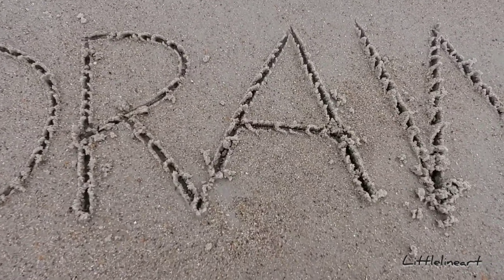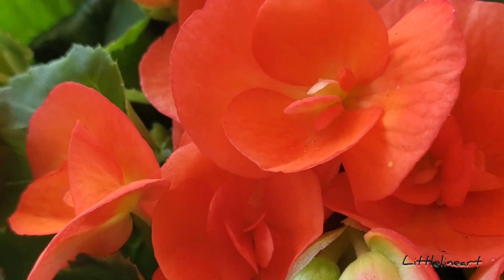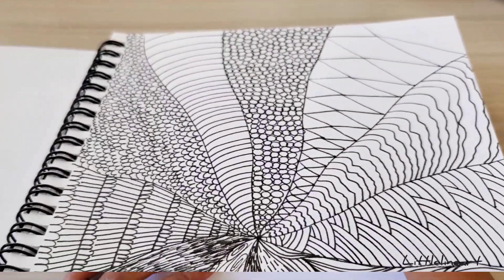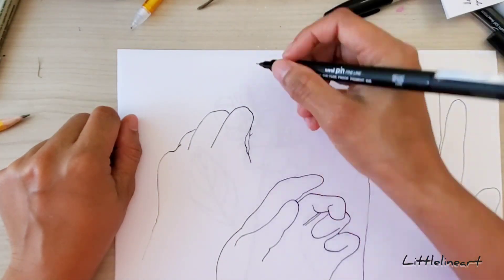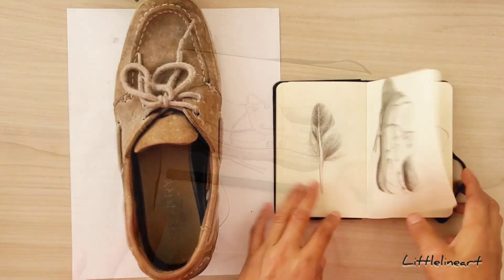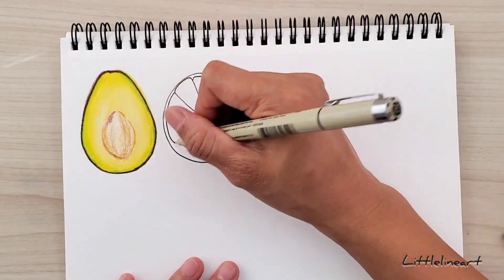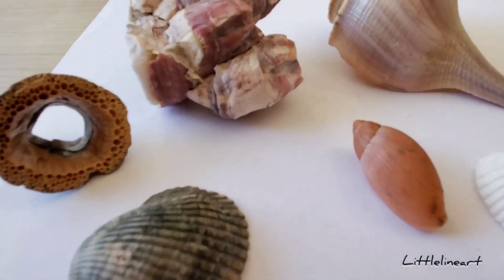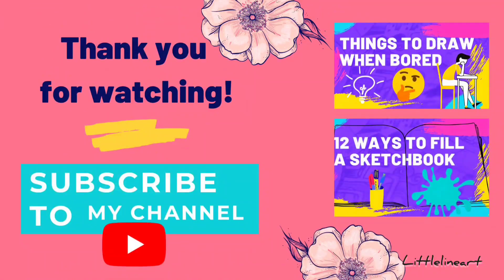What To Draw When You Don't Know What to Draw -10 Ideas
Hello everybody! In this video, I am going to show you on What To Draw When You Don't Know What to Draw -10 Ideas.  I share my 10 drawing tips for you today.What should I draw or What to draw when I can't think of anything?

 I do ask myself these questions from time to time. When I really don't  know what should i draw, I used the same method for ideas to fill a sketchbook or art journal. When you get hit by art blocks or creative frustration, or even if you are just looking for things to draw when bored, try these methods.

If you are a beginner, sometimes you can also run out of ideas for drawing or sketching.

Happy drawing and doodling!